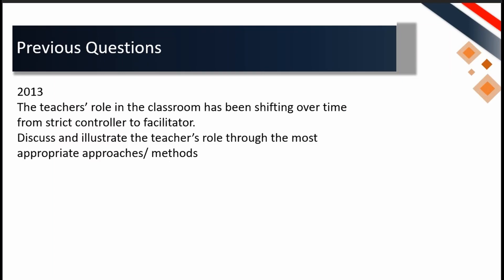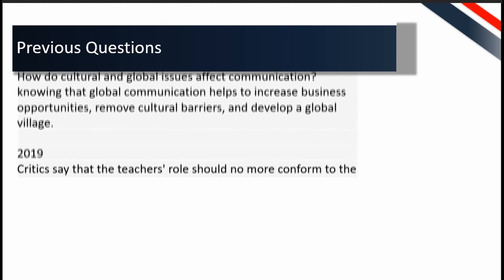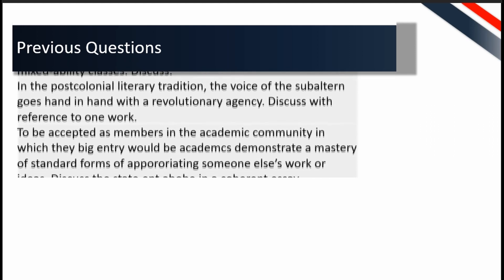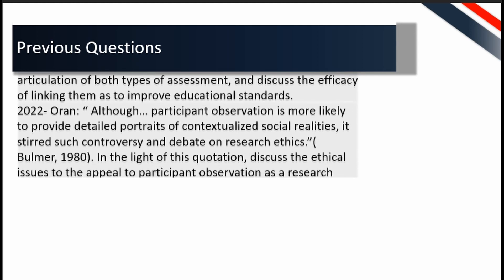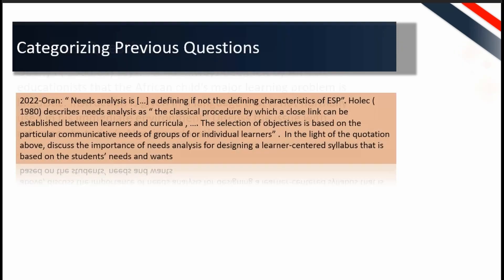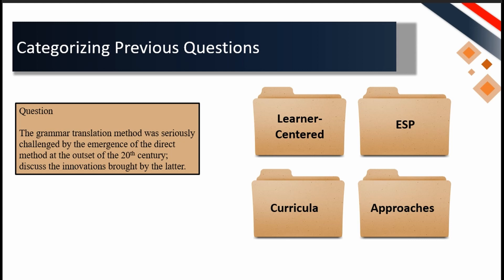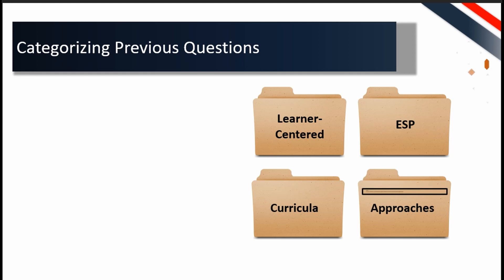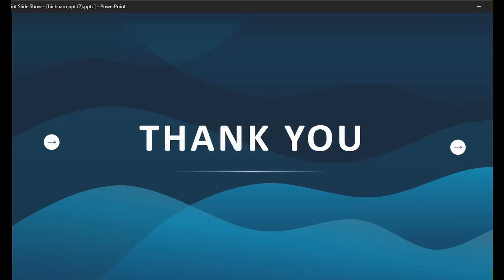Organizing Questions to Facilitate Your Revision for Ph.D. Exams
Today’s video is about how to categorize questions to facilitate the process of revising for PhD contests. The idea is to be familiar with different questions, concepts, tricks , and strategies. You find attached all the questions I have spoken about. There is also a link to some questions I have used when I was preparing for these exams back in 2015.